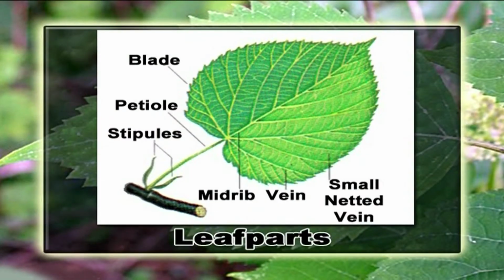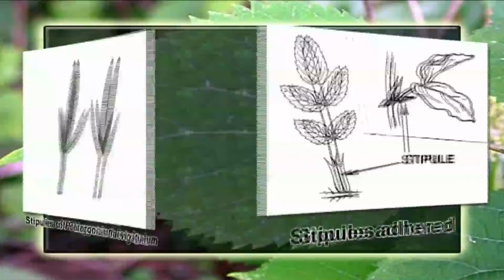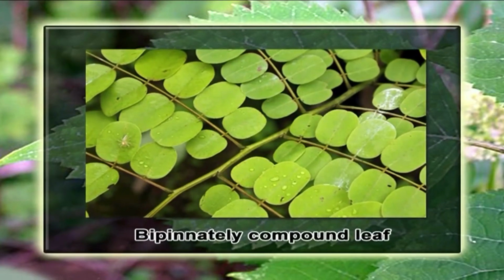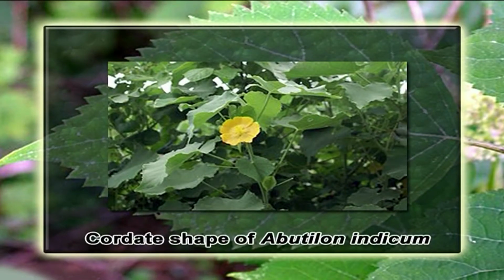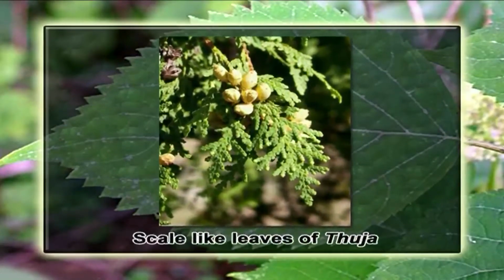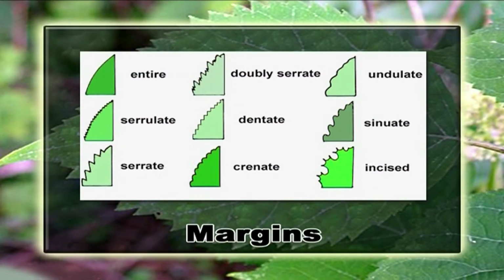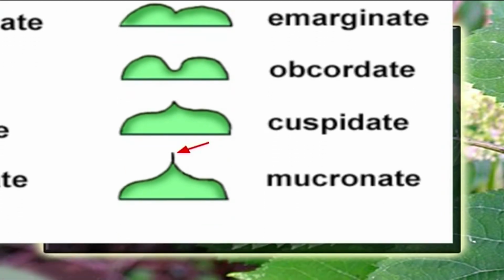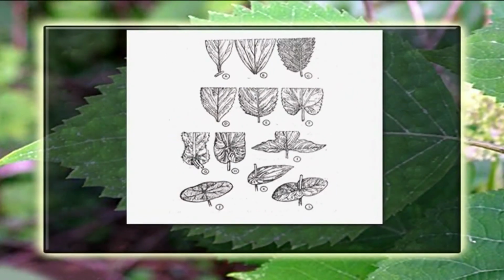L 14 Diversity in Leaf Size and Shape